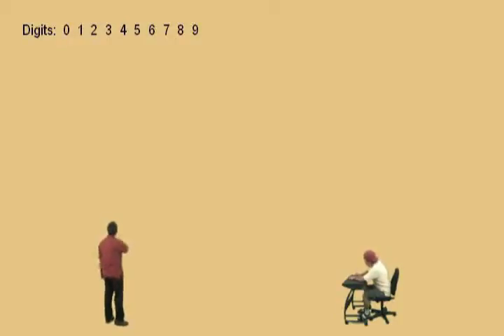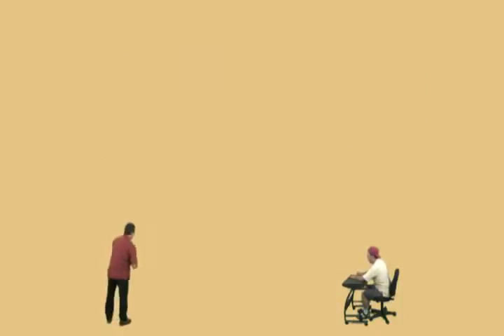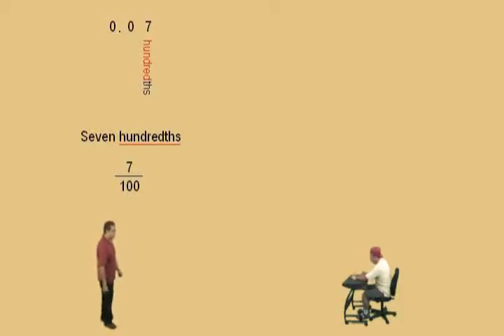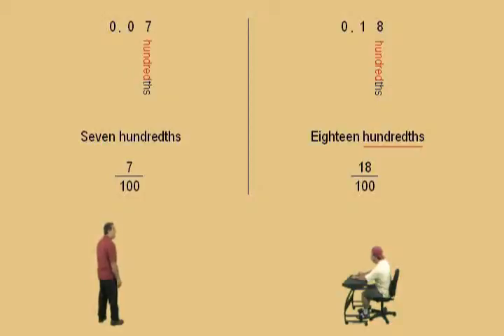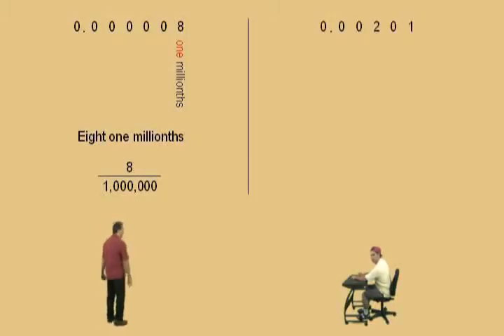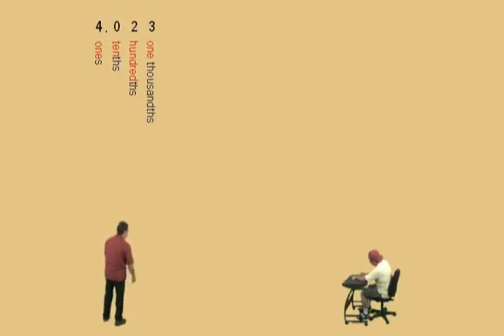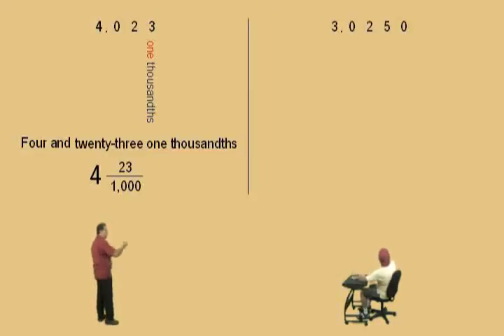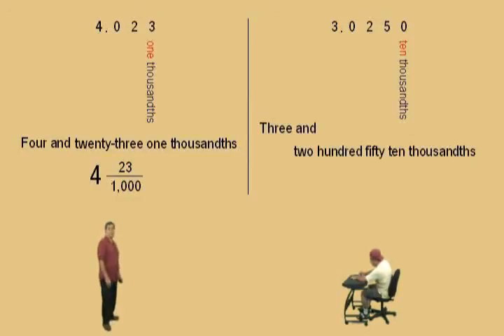Introduction to Decimals Part I